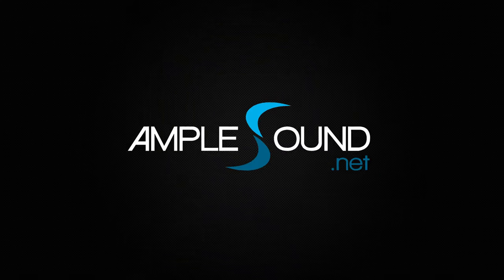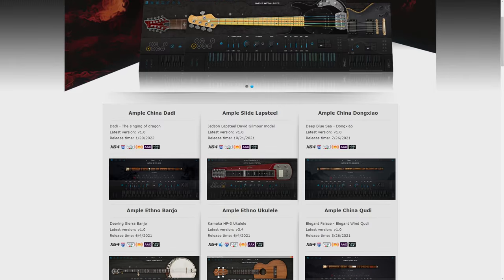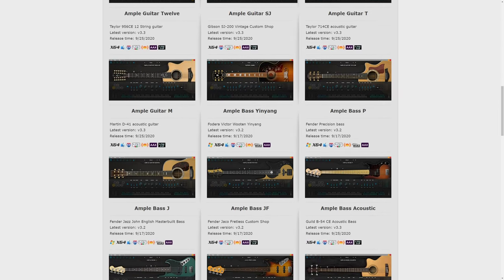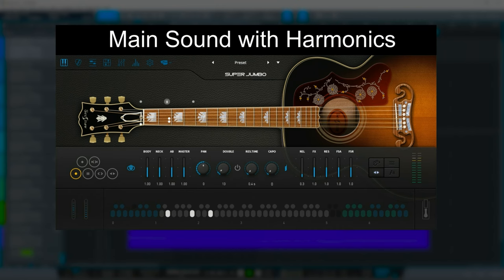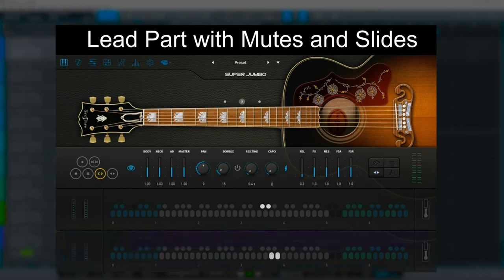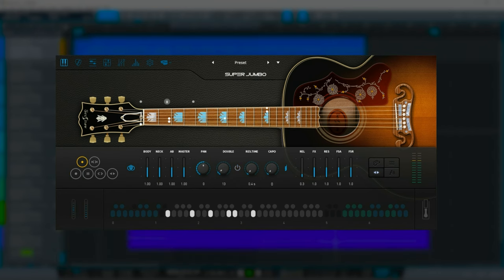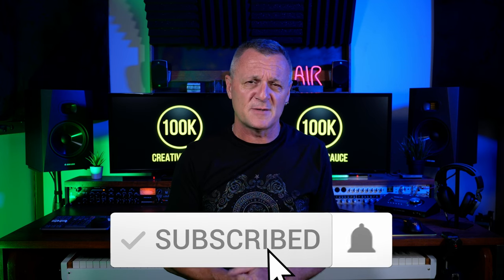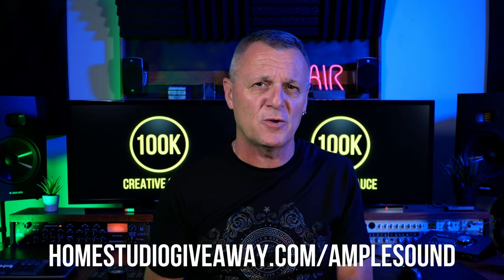7 Days of Giveaways - DAY 4 - Ample Sound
On day 4 of "7 Days of Giveaways", we have awesome prizes from Ample Sound!